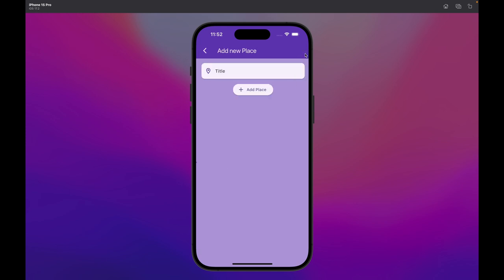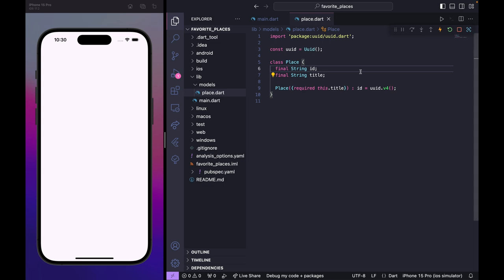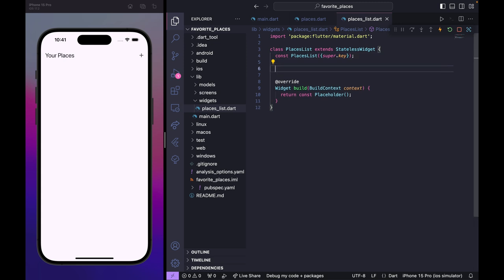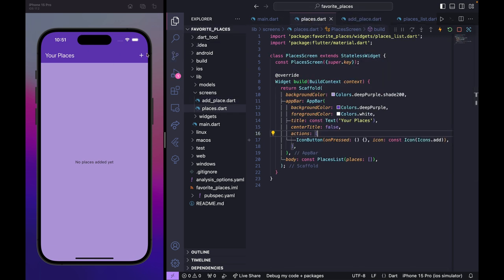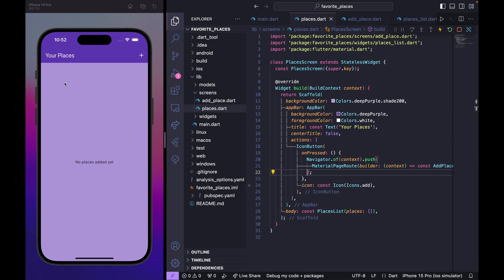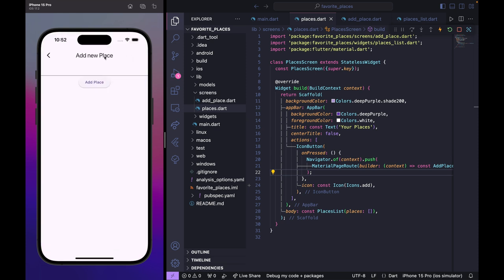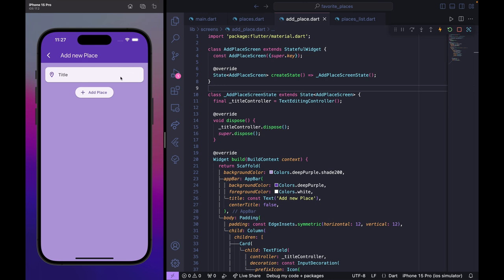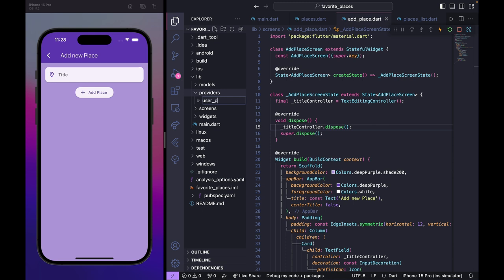Flutter Favorite Places App with Riverpod for Beginners